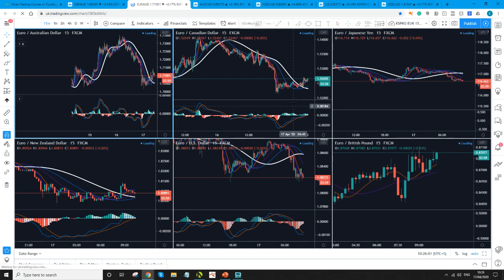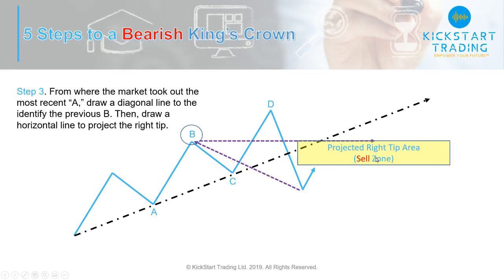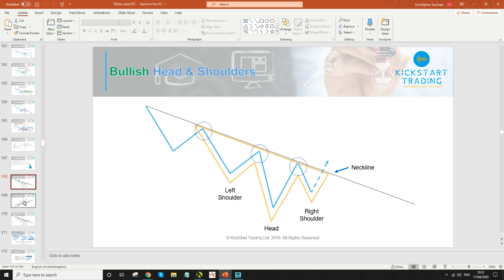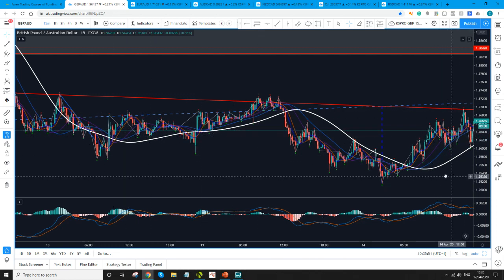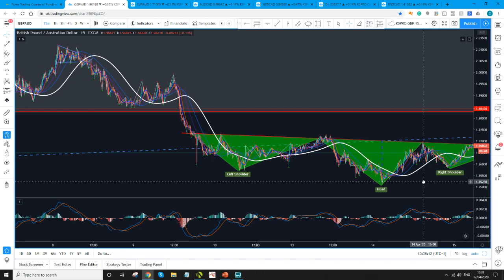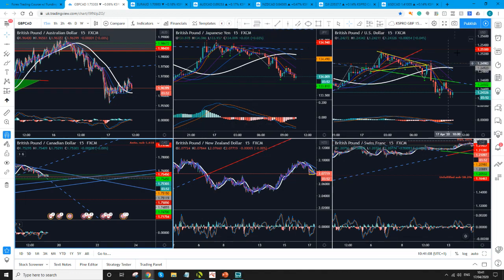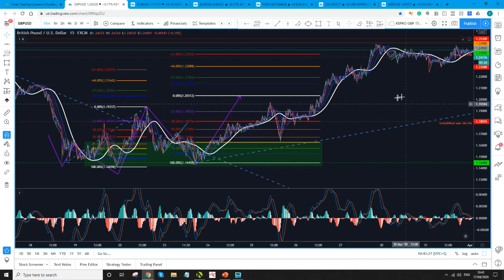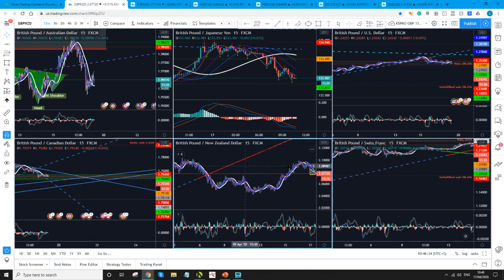King's Crown vs. Head & Shoulder Pattern - What's the Difference? Expert Forex Training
The market provides us with distinctive patterns which help us identify turning points. Some patterns, like the King's Crown formation, indicate a full-fledged trend reversal (moving from one trend's fibonacci waves to a completely opposite trend), while others show us a temporary change in direction, but not necessarily a full-fledged trend reversal, like a Head & Shoulders pattern.

So, what is a King's Crown? What's a Head & Shoulders?

In this video we explore both and their differences. This is taught in depth in our Ultimate Forex Trading Course.